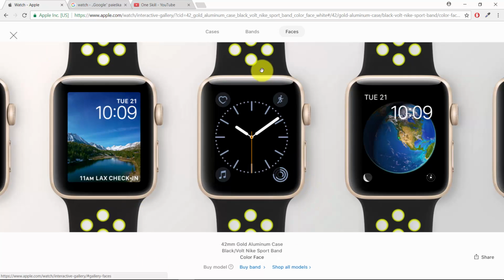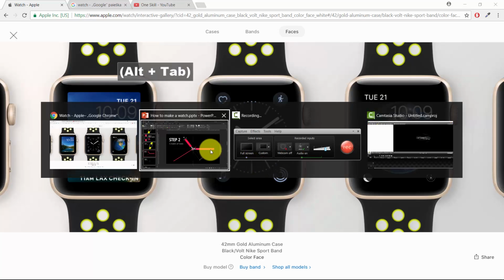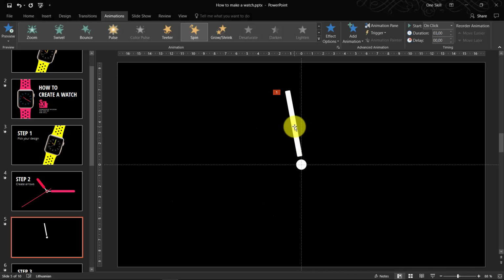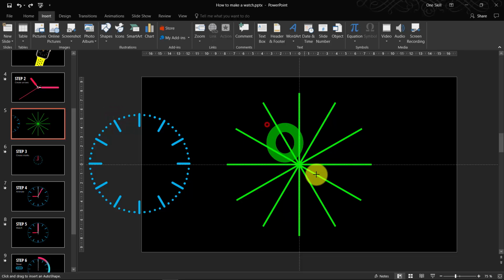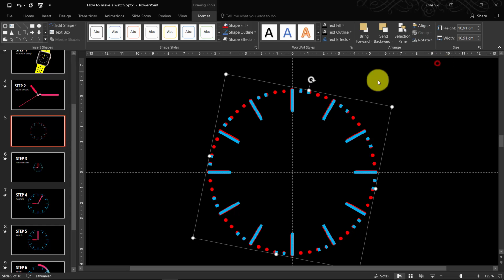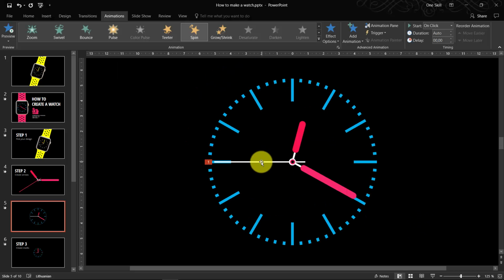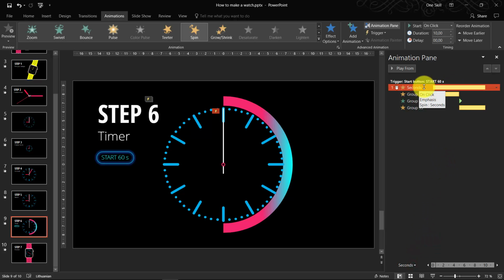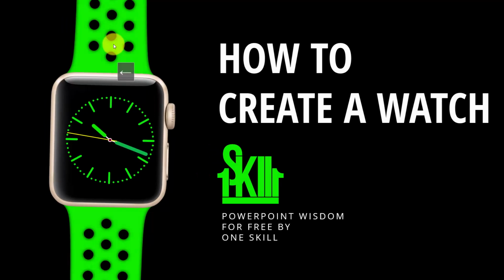How to Create a Watch in PowerPoint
Make PowerPoint black  ► File ► Options ►General ► Office Theme

Currently using PowerPoint 2016, 365 subscription
Free software to display keyboard keys: Keycastow